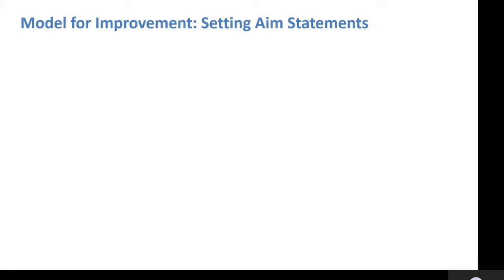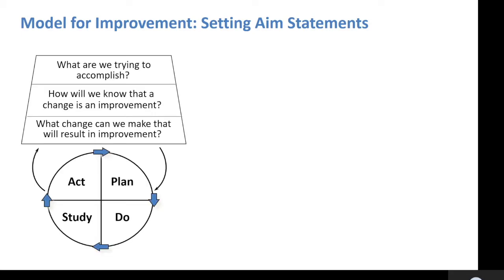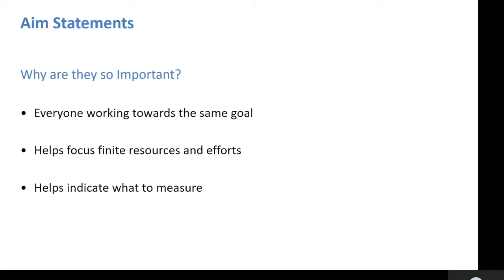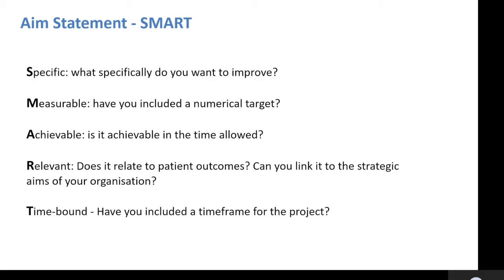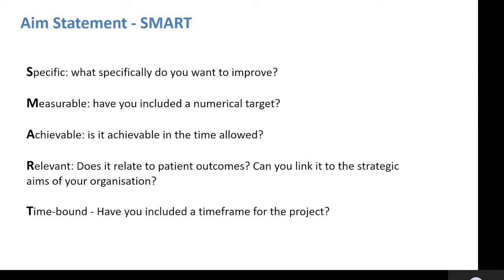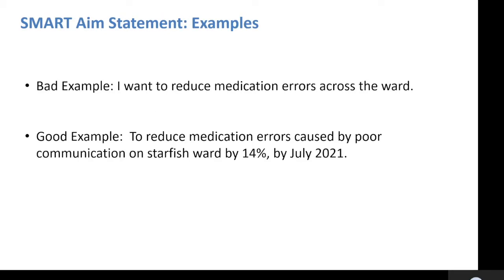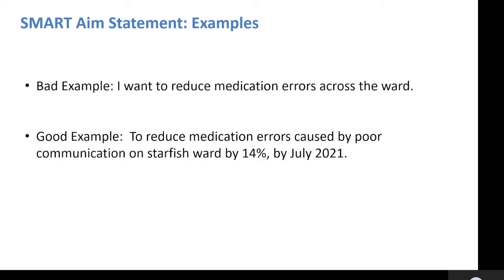Just a Minute QI: Aim Statements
This video will help you establish a clear aim statement for your improvement project.